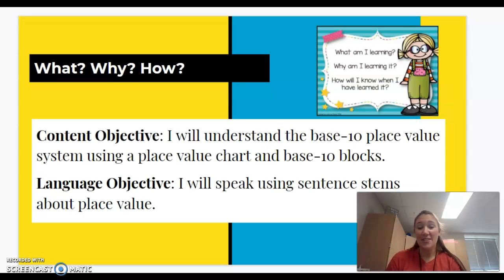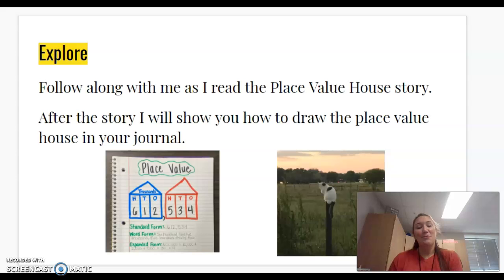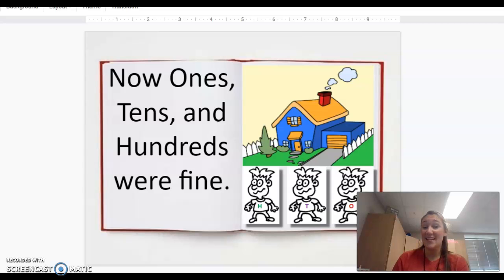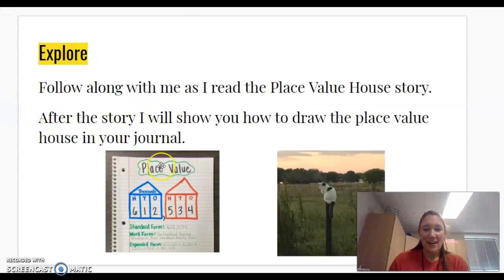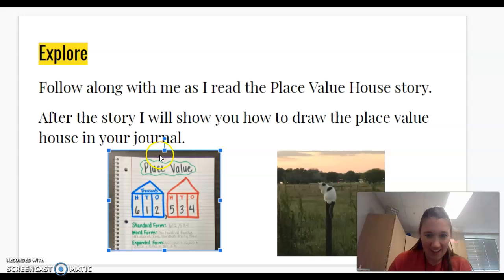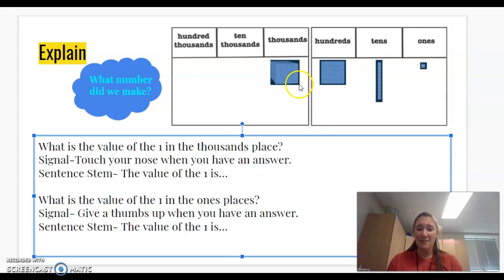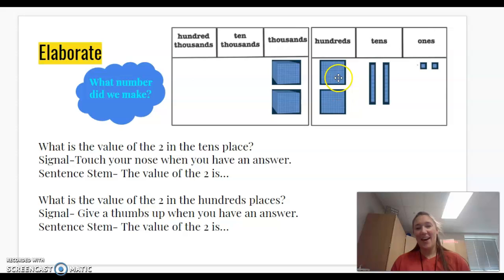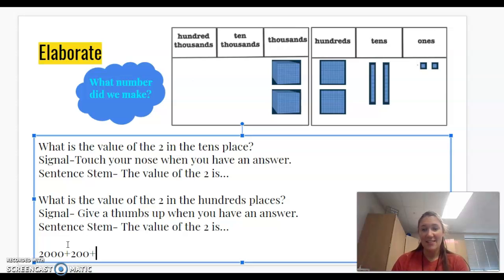8/28 - Math Mini Lesson - Place Value